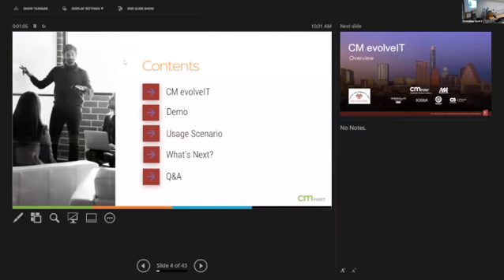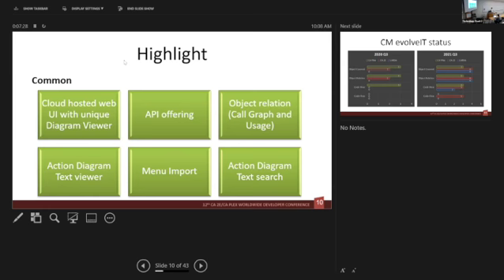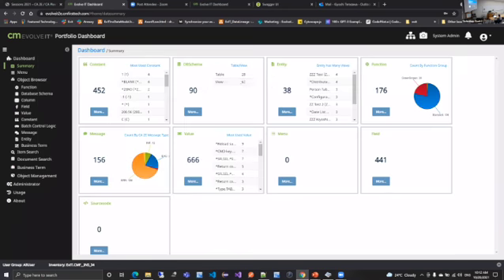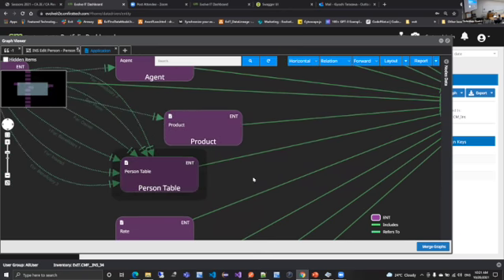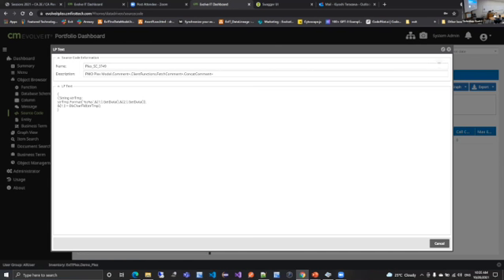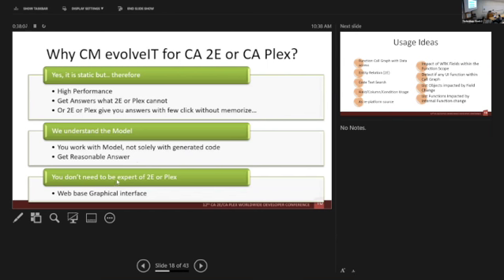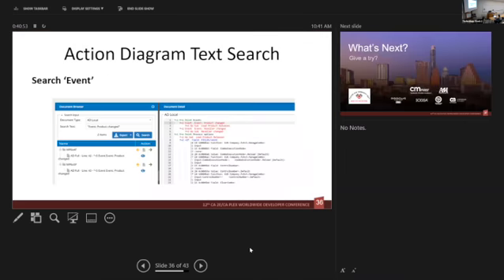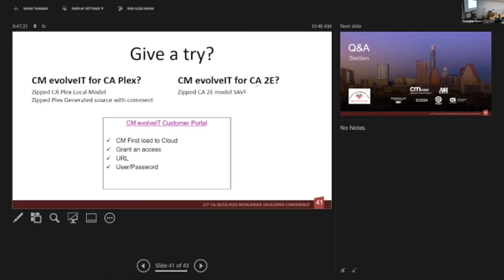State of the Art Impact Analysis for 2E Plex - Tech Track Oct 26 - Keyoshi Terasawa and John Rhodes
Static and Dynamic Analysis of software code is the generally accepted method of analyzing large systems for modernization, replatforming, and other major change. However, most tools in this area do a poor job of inspecting the CA 2E and CA Plex models. In this presentation we will show you the latest advancements in code analysis for the CA Plex/2E developer, using CM evolveIT.